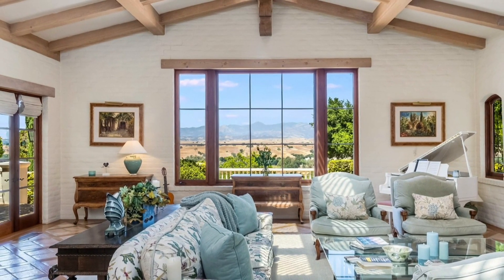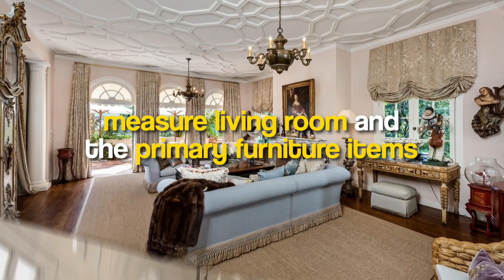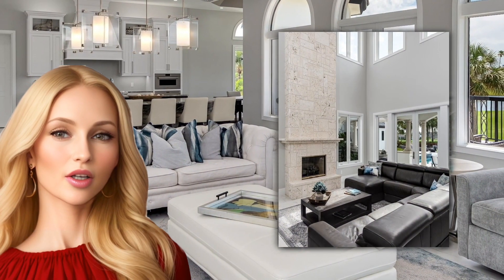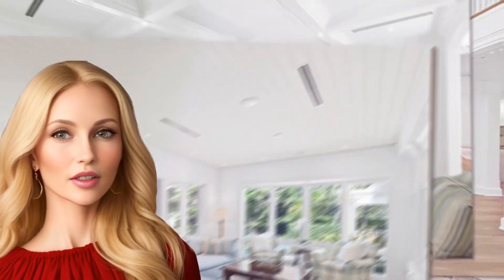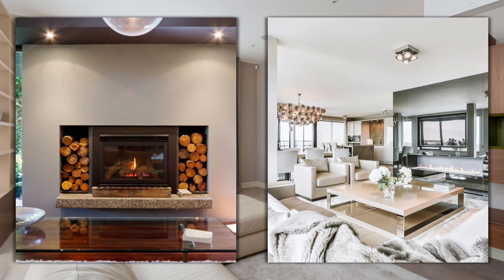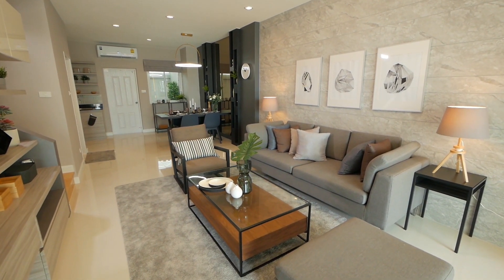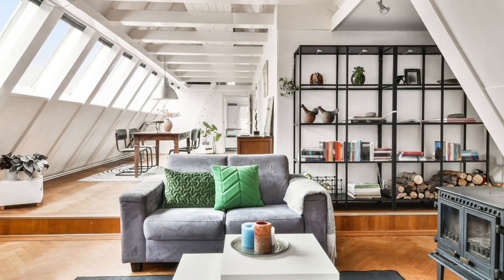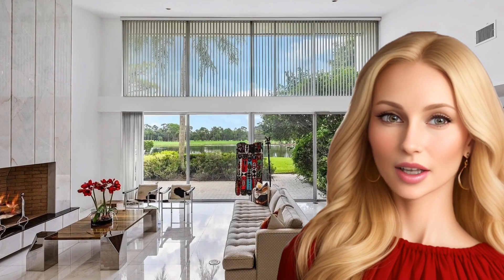Interior Design FAILS! Home Decor Fixes From An EXPERT! (Pinterest Worthy Home Today)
Tired of making costly mistakes that could have been easily avoided? Watch this video to learn about the top   interior design mistakes that people make and how to fix them. From choosing the wrong furniture size to neglecting lighting, these common errors can make your home look cluttered, outdated, and uninviting. By following our expert tips, you can create a stylish and functional space that reflects your personal taste.